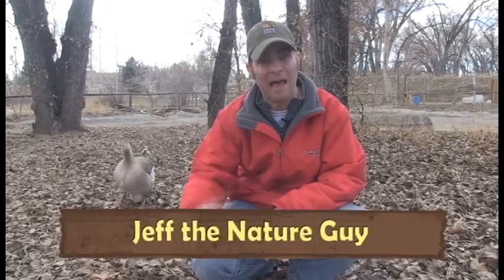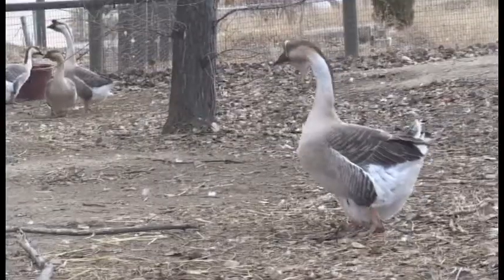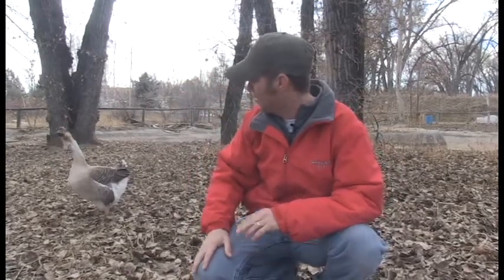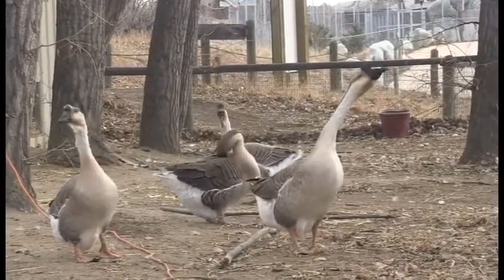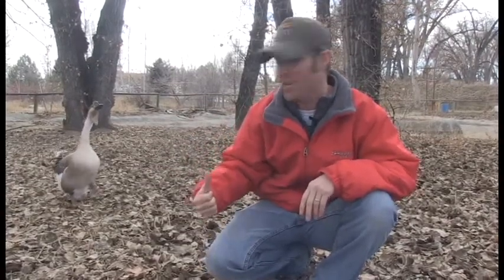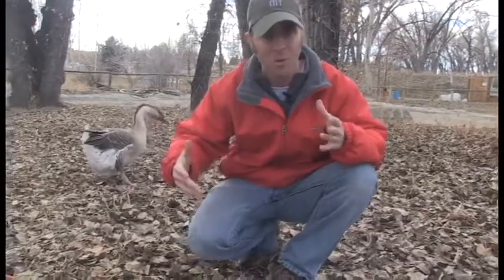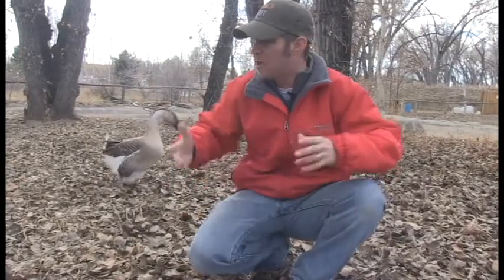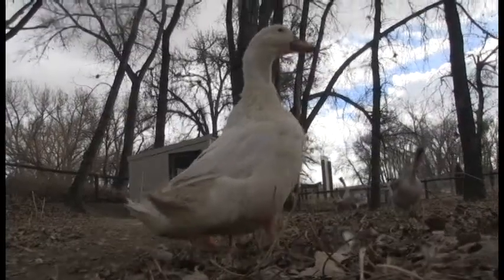Goofy Geese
Jeff the Nature Guy visits the geese at ZooMontana, and talks about how to tell the domestic from the wild birds.